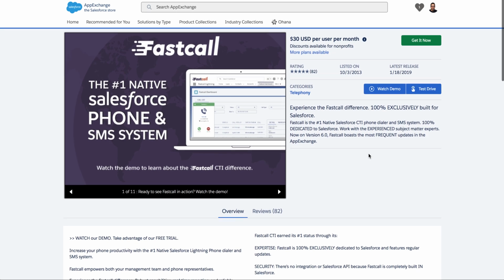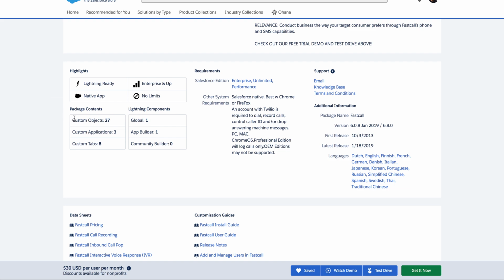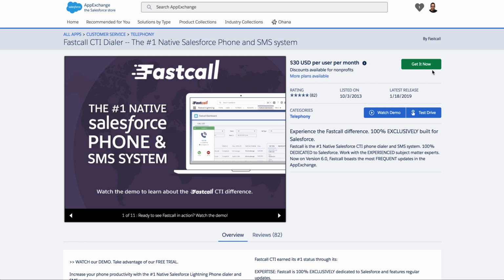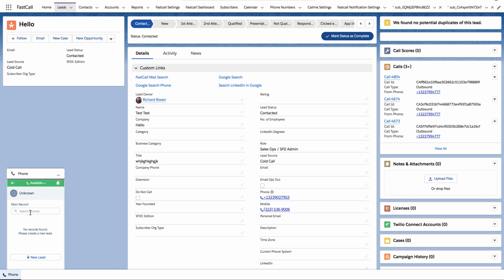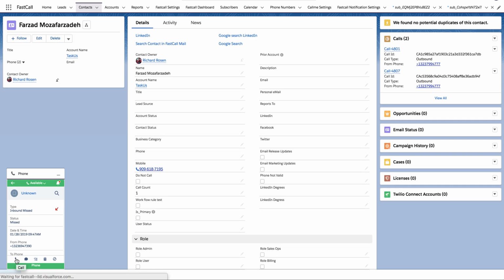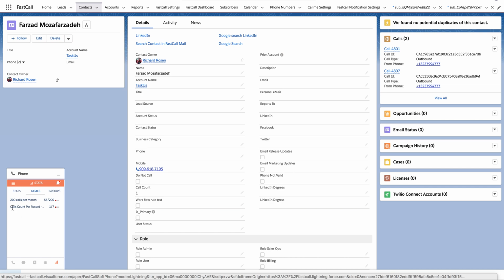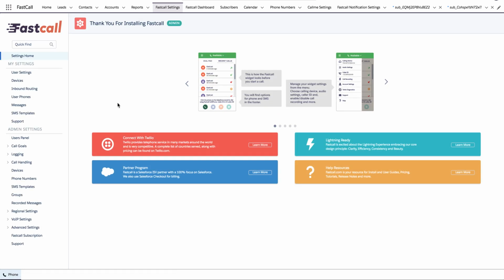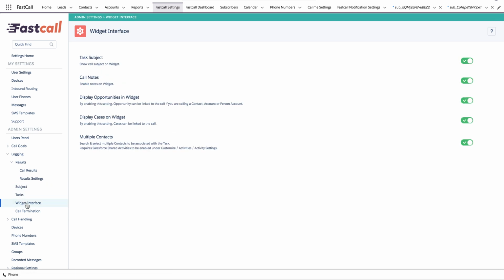Fastcall AppExchange Demo January 2019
Fastcall Salesforce dialer is a vital tool used to increase phone productivity and eliminate manual data entry tasks in Salesforce:
Salesforce dialer instantly logs phone and SMS activities
Easy to use and set up. 100% in Salesforce
Flexible and competitive monthly subscriptions
3000+ worldwide installs
5+ years in the Salesforce AppExchange